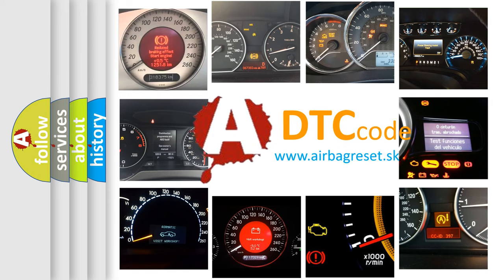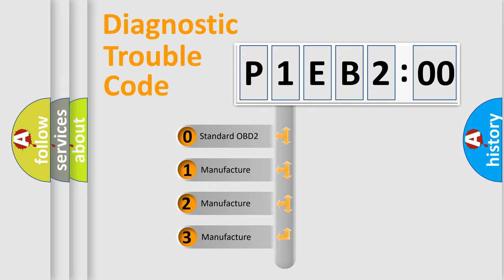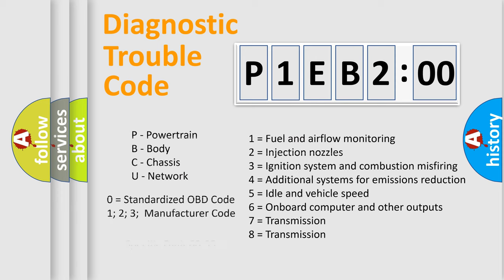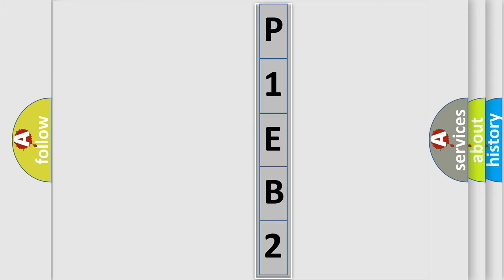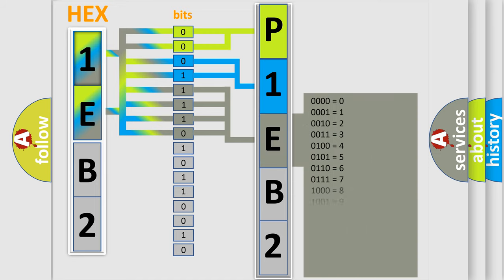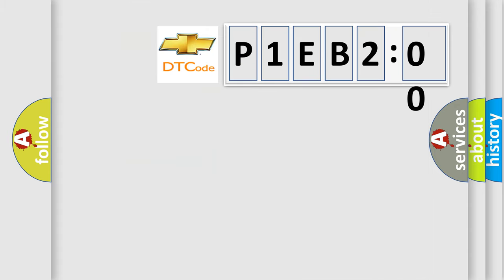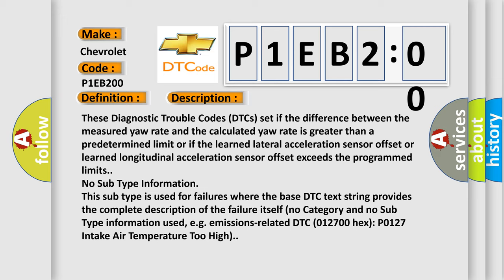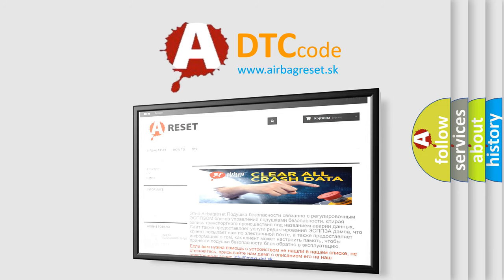DTC Chervrolet P1EB2-00 Short Explanation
Contents:
0:21 Basic DTC analysis according to OBD2 protocol standard.
1:48 Insight into programming
2:58 A diagnostically understandable description of the Diagnostic Trouble Code
3:05 Basic error definition

Make
Chevrolet
Code
P1EB2 00
Definition
Roll Rate Sensor Signal Bias Level Out of Range  or  Zero Adjustment Failure
Cause
These Diagnostic Trouble Codes DTCs set if the difference between the measured yaw rate and the calculated yaw rate is greater than a predetermined limit or if the learned lateral acceleration sensor offset or learned longitudinal acceleration sensor offset exceeds the programmed limits
Failure Type